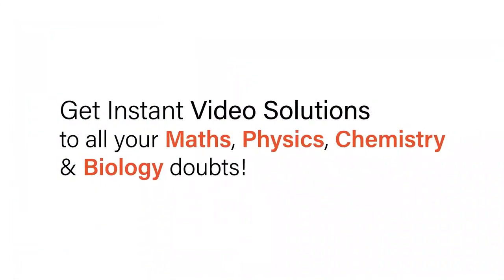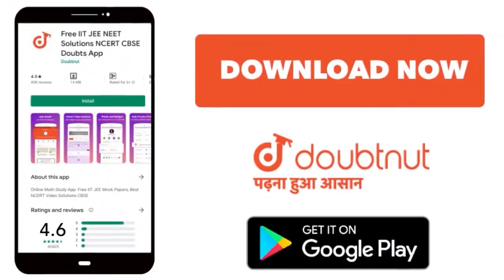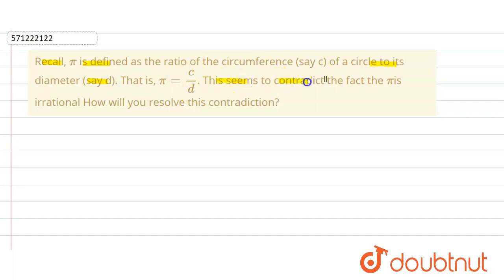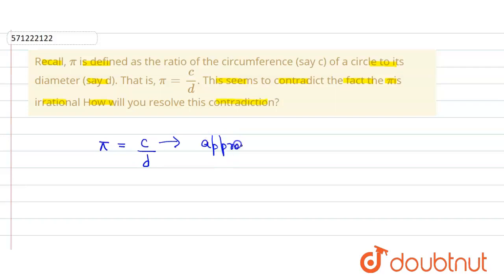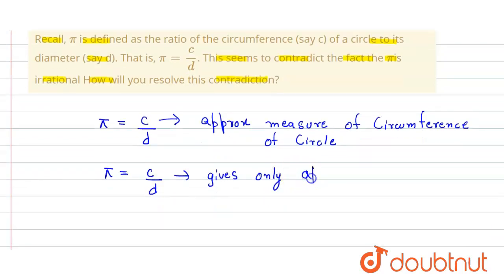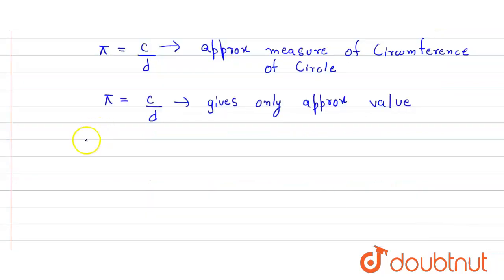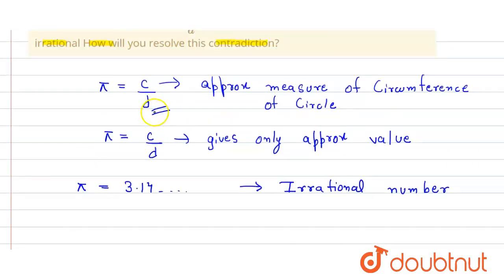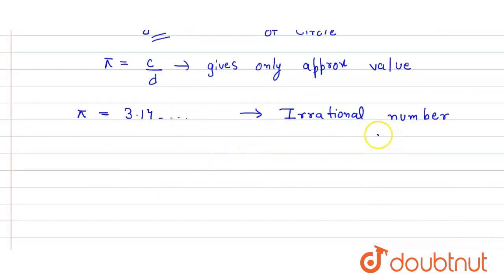Recall, pi is defined as the ratio of the circumference (say c) of a circle to itsdiameter (say ...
Recall, pi is defined as the ratio of the circumference (say c) of a circle to itsdiameter (say d). That is, pi=c/d. This seems to contradict the factthe piis irrational How will you resolve thiscontradiction?
Class: 9
Subject: MATHS
Chapter: NUMBER SYSTEMS
Board:CBSE

👉 Have Any Query? Ask Us.